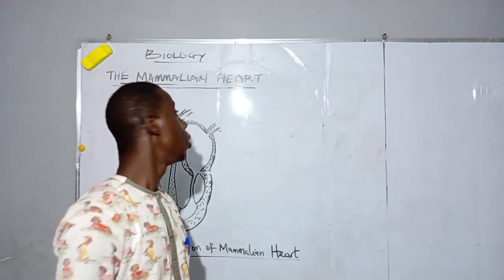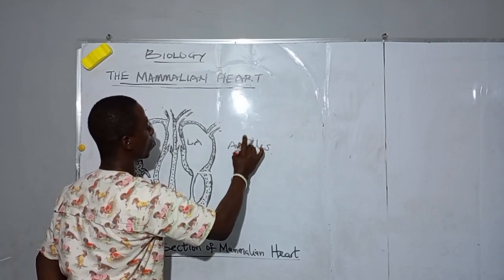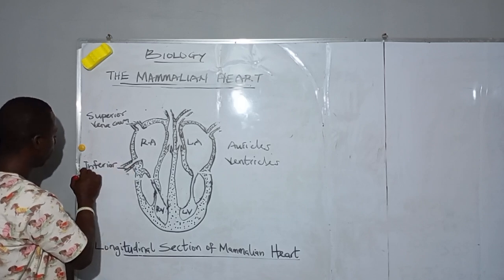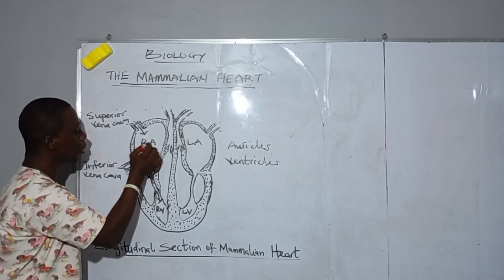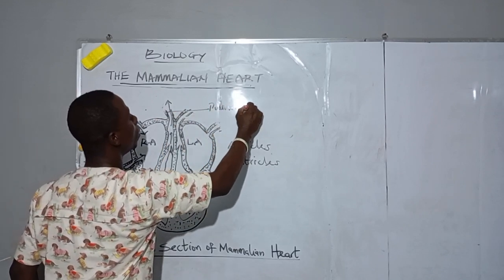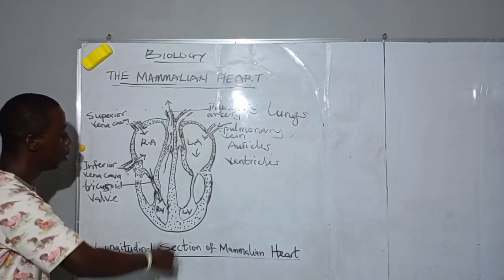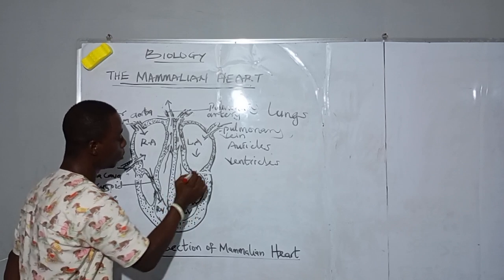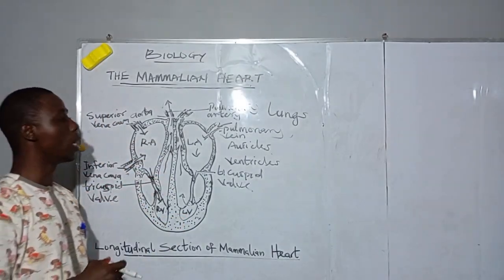The Mammalian Heart.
The structure and flow of blood in the mammalian heart.